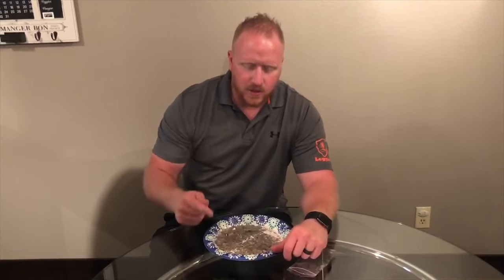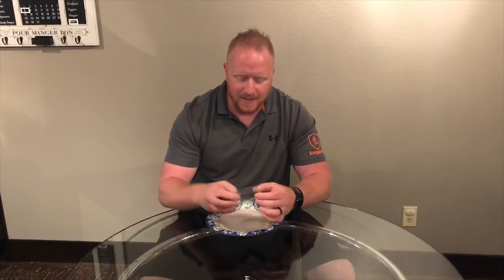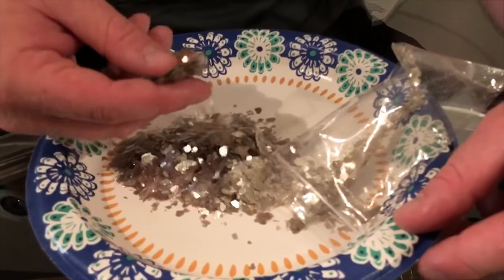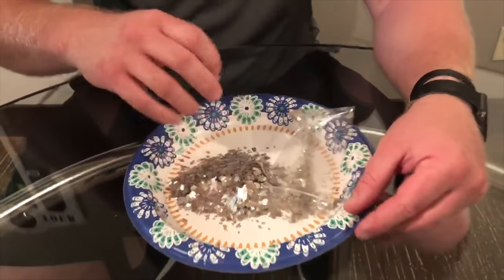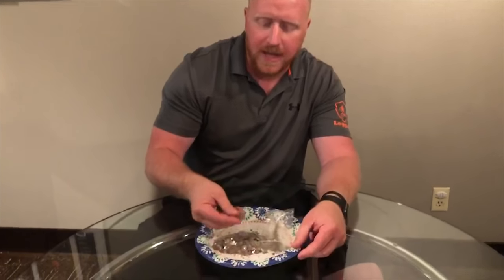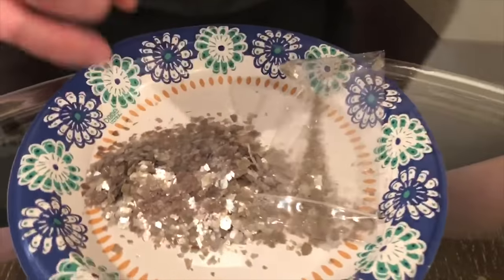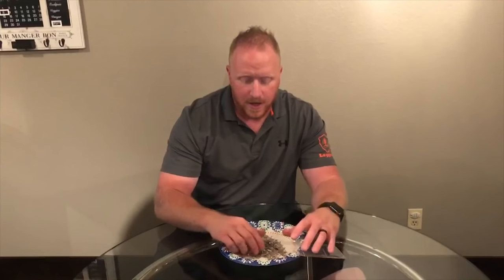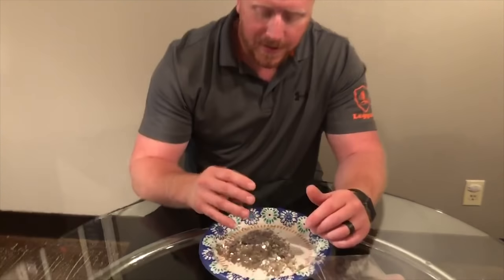FAQ Wednesday | What is Mica?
FAQ Wednesday: This week Tim is talking about Mica Flakes! Find out what mica is & how it can transform your floor or counter!

If you're interested in trying out epoxy before purchasing a countertop or floor kit, we have sample kits available.